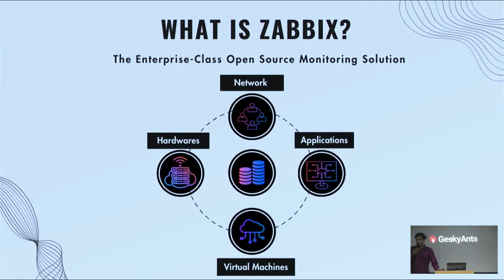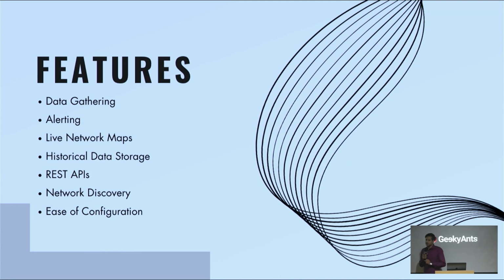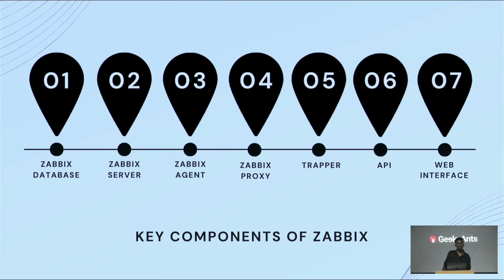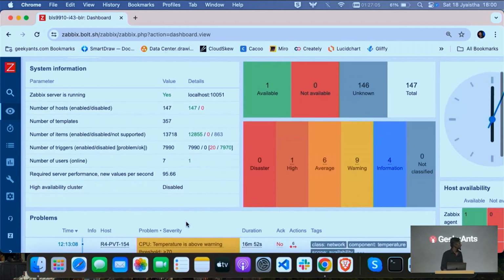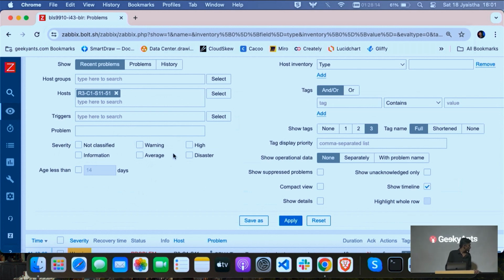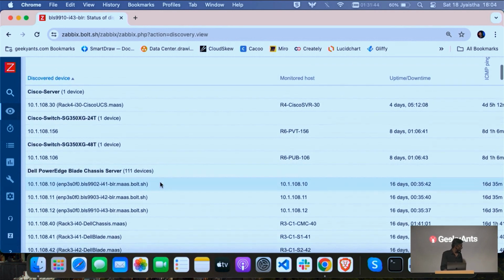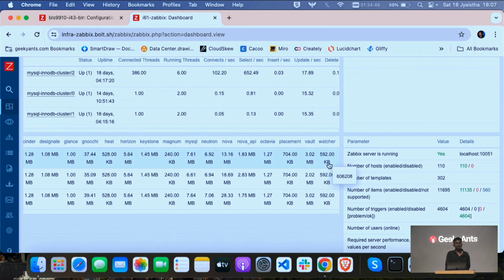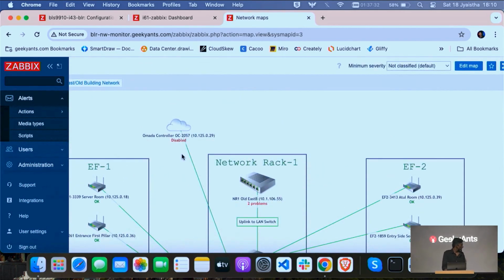Infra Monitoring Using Zabbix | Ayushmaan And Girish | DevOps Meet-up | GeekyAnts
Ayushmaan Sharma, Network Engineer & Girish S, Junior Network Engineer at GeekyAnts are speaking on ‘Infra Monitoring using Zabbix’ where you can keep tabs on your entire IT infrastructures.